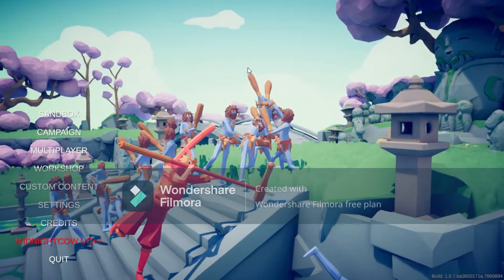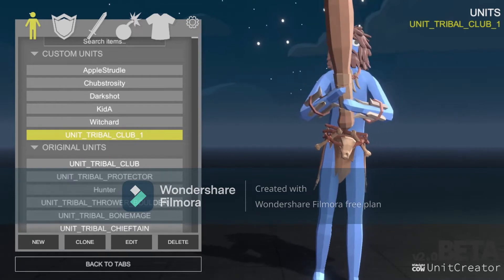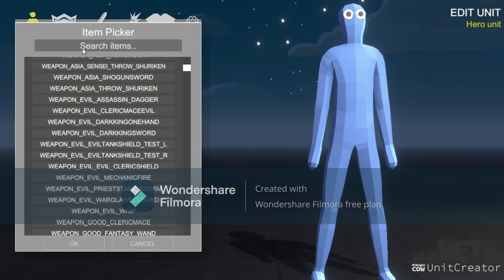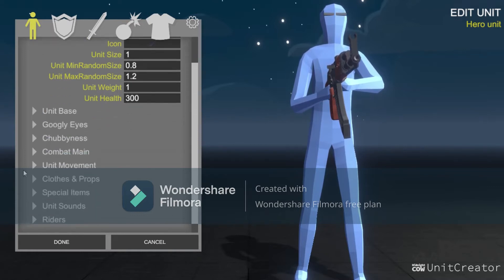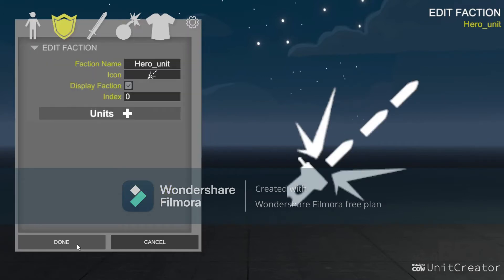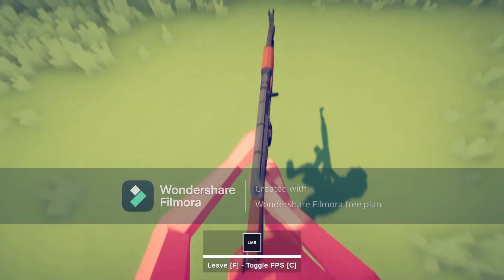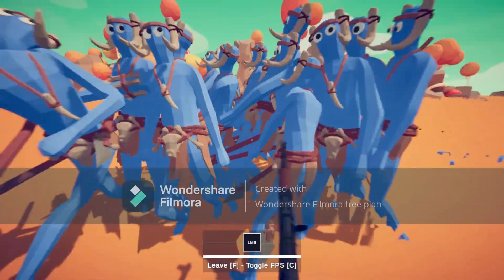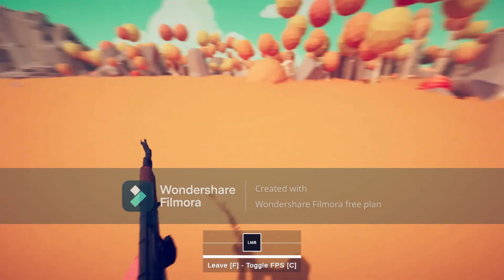How to get the hero unit in Totally accurate battle simulater (MODS)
this is how to get the hero unit